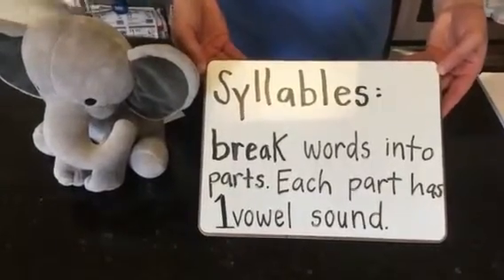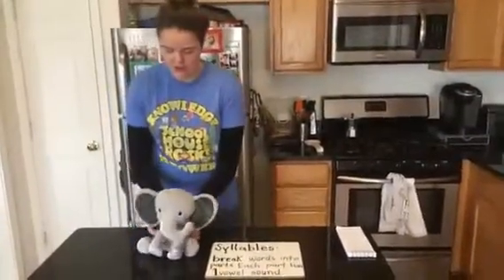Clap it out! Can you help Ms. W identify the syllables and vowel sounds??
Guided phonics activity with Ms. W, where she shows her linguists how they can break words into parts and identify the vowel sound for each syllable.

Tune in tomorrow for a sizzling Saturday engineering video, where Ms. W's cousin Lucien shows everyone how to make their very own volcano.  No hot lava required (only vinegar, baking soda, and dish soap).